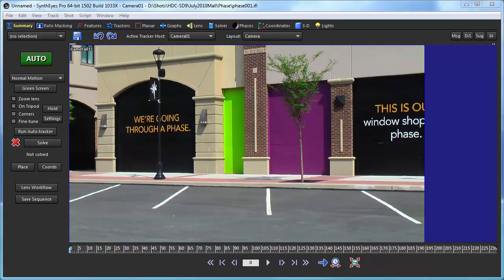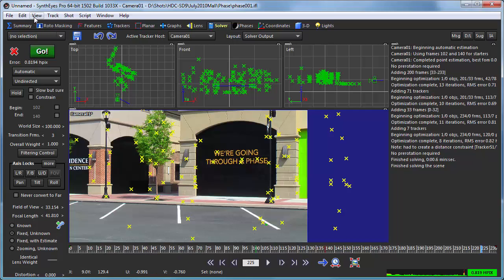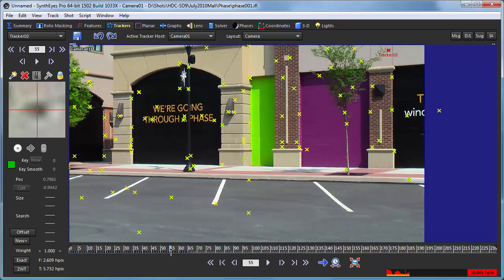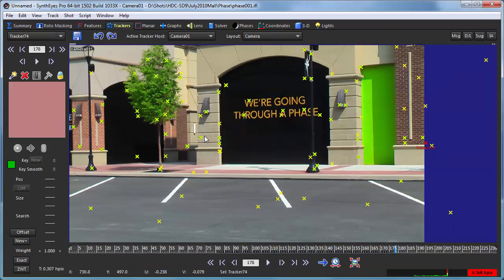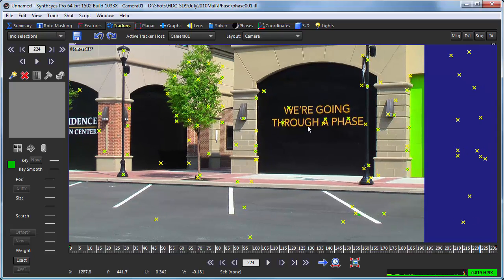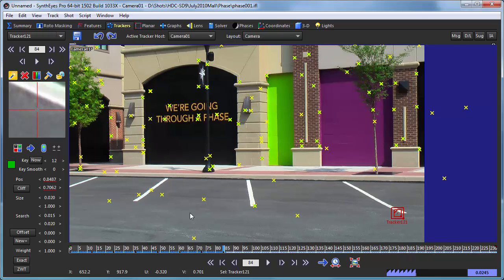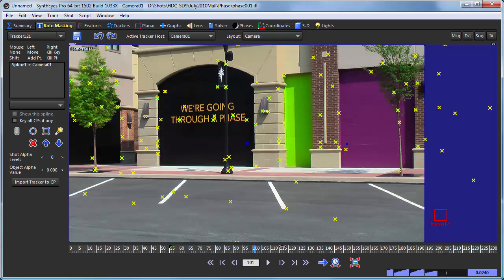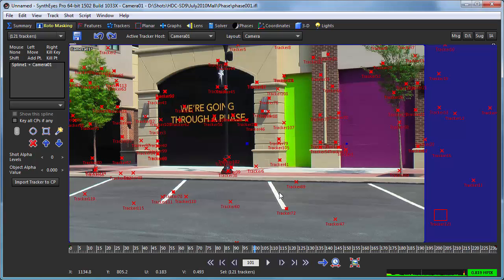Error Curve Mini-View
The error curve mini-view shows the error of one or more trackers over the duration of a shot. This tutorial runs through the various modes of the display. SynthEyes 1502+. Imagery: See GoingThruPhase.zip in the Example files.